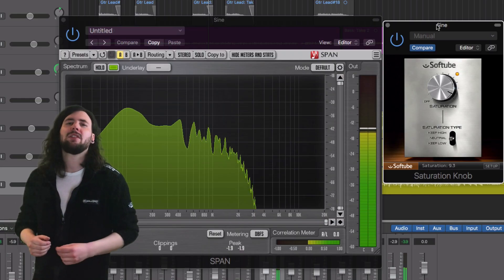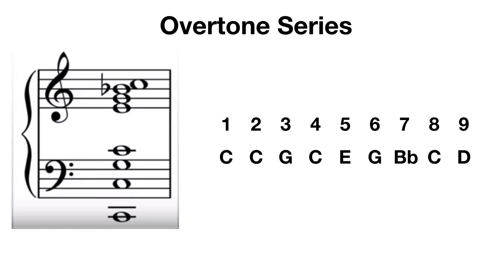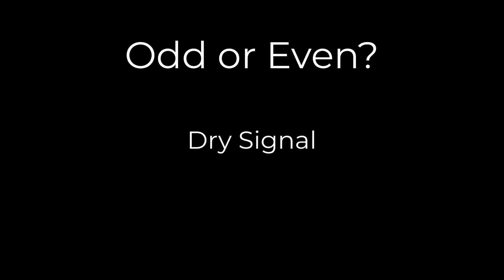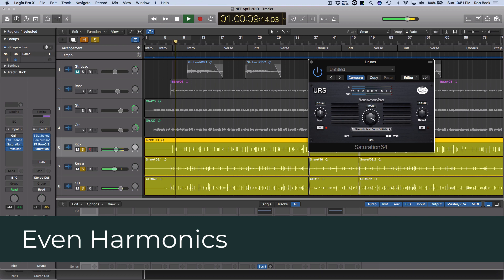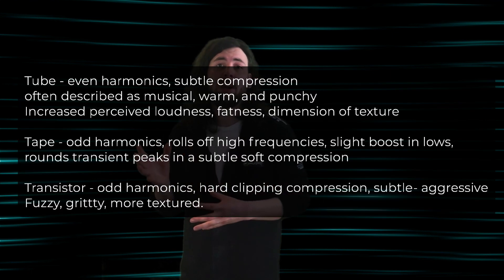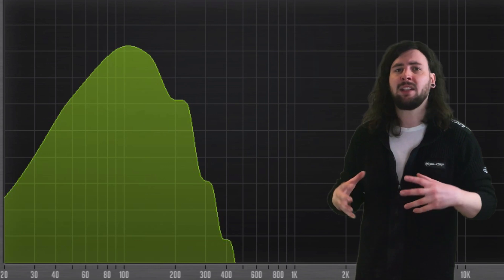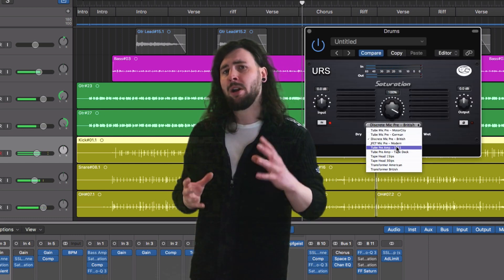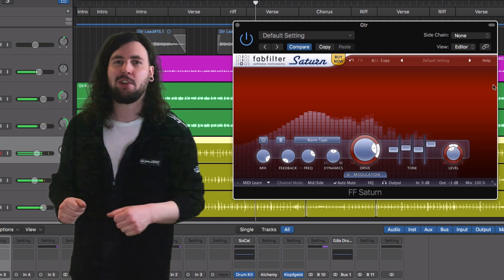Odd vs Even Harmonic Distortion in Mixing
What is the difference between odd and even harmonics?

How can you use these different orders of harmonic distortion in a mix?

Distortion can refer to any form a processing that changes the waveform of the signal.

But we’re talking about circuits get overloaded, and waveforms get clipped.

As we overdrive the signal, more frequencies are added and the waveform squares off.

This is known as Harmonic Distortion, or Saturation. The added frequencies color the sound, and the squared wave limiting it’s dynamic range in a unique kind of compression.

The frequencies added are whole number intervals of the fundamental frequency, and create a richer timbre based off added musical intervals.

When we examine these overtones as a harmony, a key difference becomes clear.EVEN overtones are made up of Octaves and fifth’s,
whereas ODD overtones are made up of thirds and form a dominant 7 chord.

What do your ears tell you?
Can you Hear the difference between odd and even order harmonics?